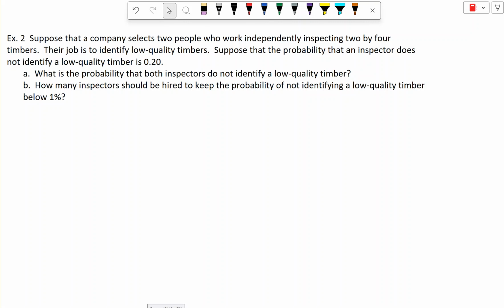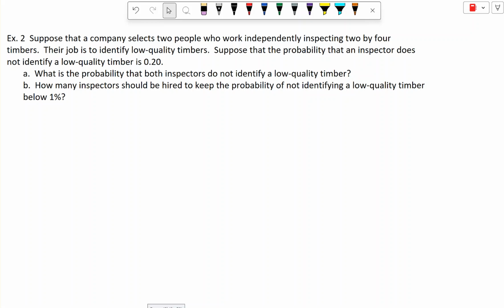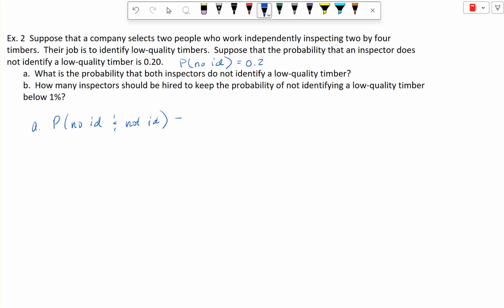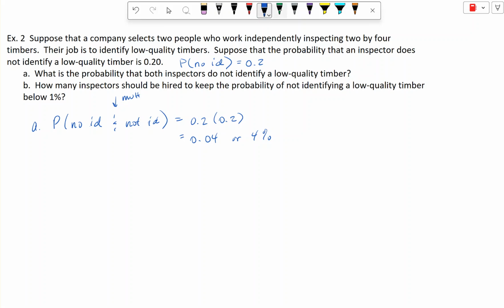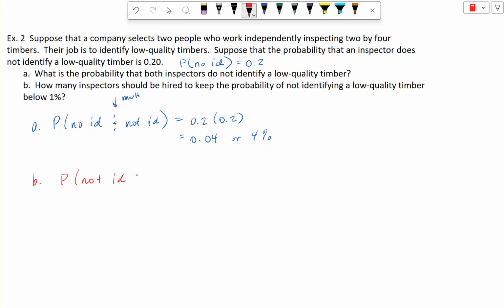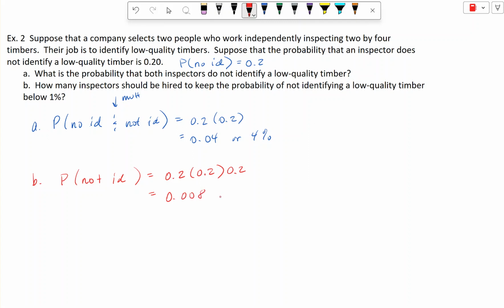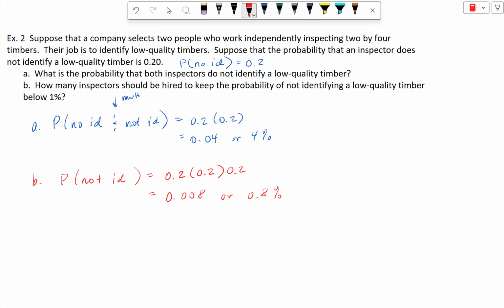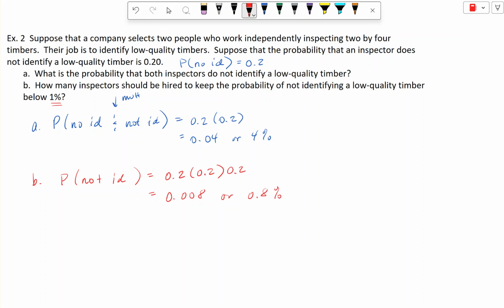5.3b Ex 2